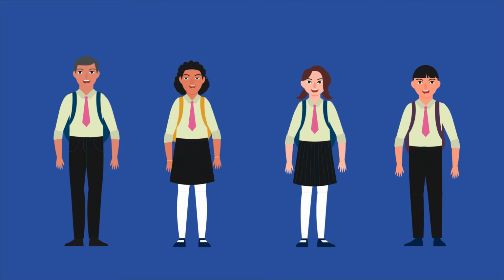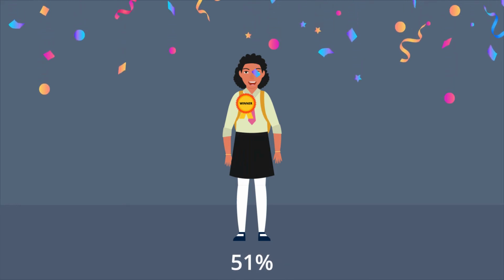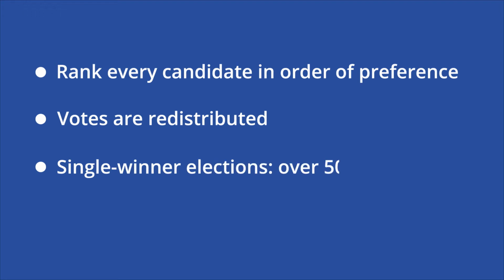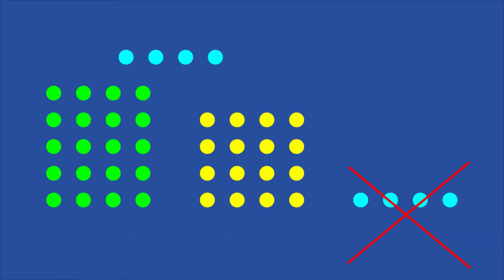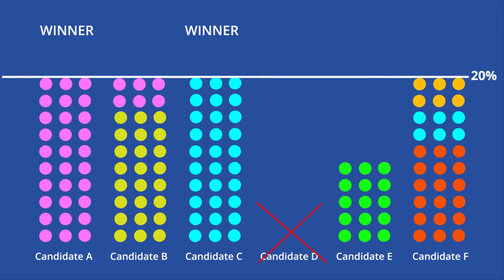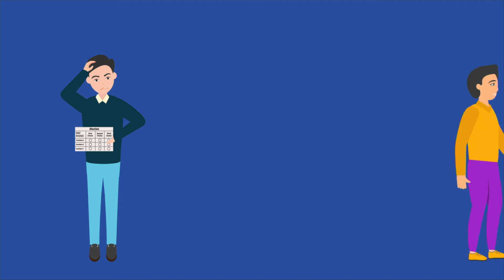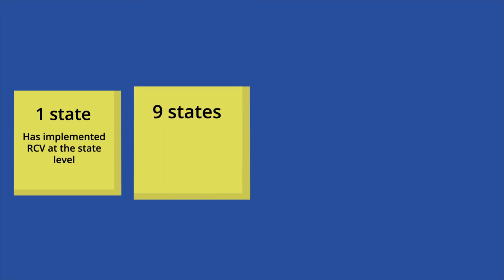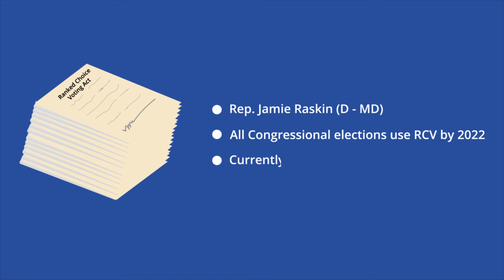Ranked Choice Voting: A New Way to Vote - U.S. Elections | Academy 4 Social Change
Ranked choice voting, or RCV, is an electoral system in which voters rank every candidate in order of preference instead of voting for just one candidate. In single-winner elections, votes are redistributed according to preference until candidates have over 50% of the vote. In multi-winner elections, votes are redistributed until all open seats have been filled by candidates who have reached a threshold percentage of votes.

**Think Further Questions:
1. Do you think RCV is a good idea? Why or why not?
2. Some people believe that RCV would cause the U.S. political scene to become less polarized. Do you agree? How does a polarized political sphere hurt our democracy?
3. Do you think RCV would increase voter turnout rates? Why or why not?

**Contents
00:00 - Introduction
00:30 - Explanation
00:49 - Ranked Choice Voting
01:10 - How It Works
04:32 - So What?